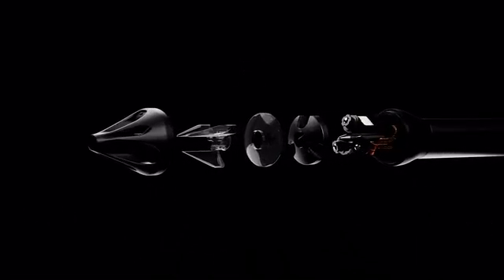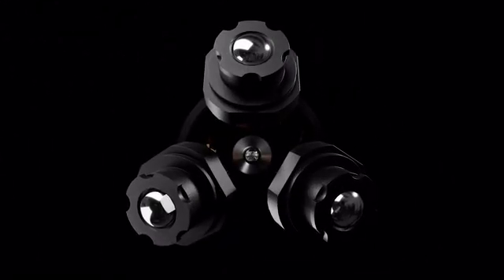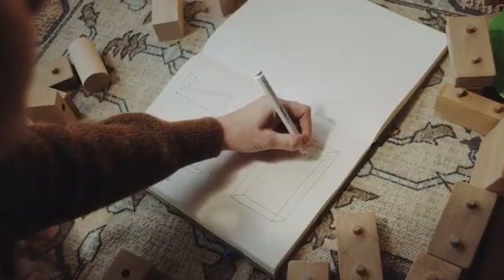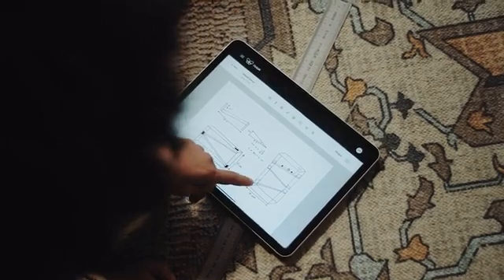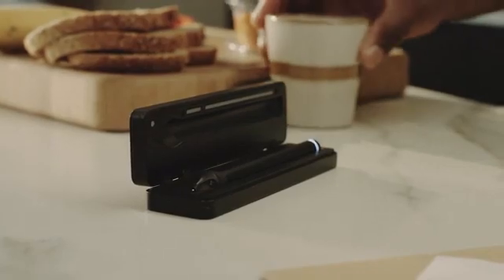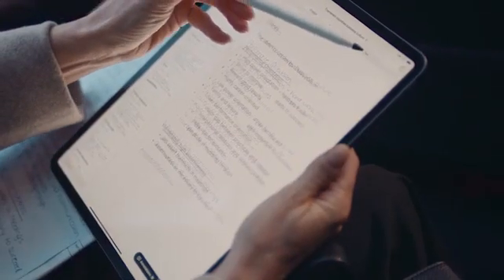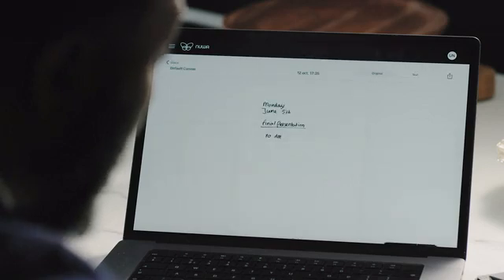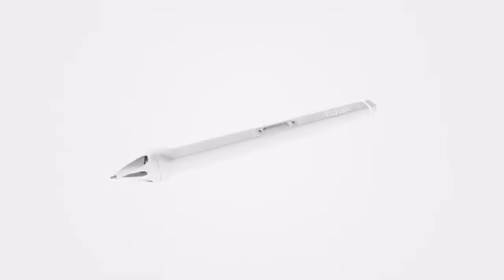Nuwa Pen | AI-powered Ballpoint Pen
Unleash your creativity without limits. With Nuwa Pen, you can write, draw, and scribble on any paper - from sticky to butcher paper - freeing you from the constraints of special paper notes. Back Nuwa Pen now and join us on the journey to redefine writing!

Boost your productivity to new heights with Nuwa Pen - the perfect tool to help you stay on top of your game. With AI-powered technology, Nuwa Pen provides 2 hours of continuous writing and recharges in just 15 minutes, keeping you focused and distraction-free. Experience the power of productivity; join us on the journey to redefining writing with the AI-powered ballpoint Nuwa Pen!